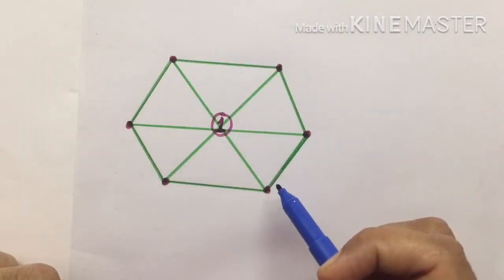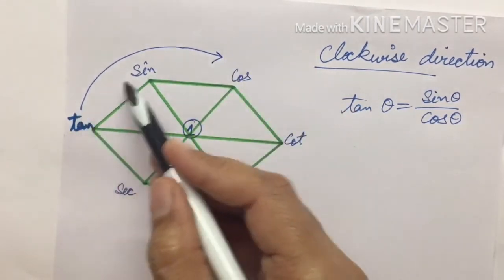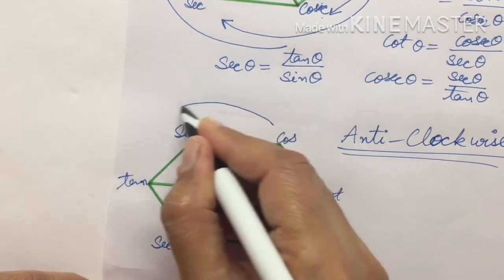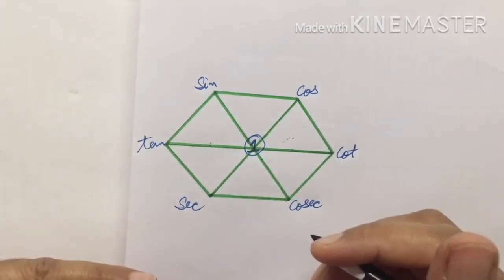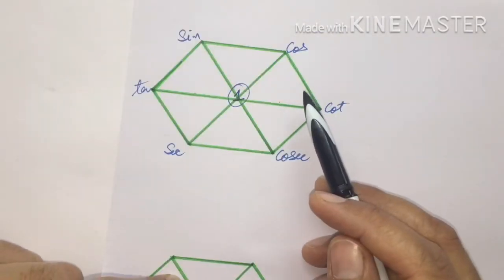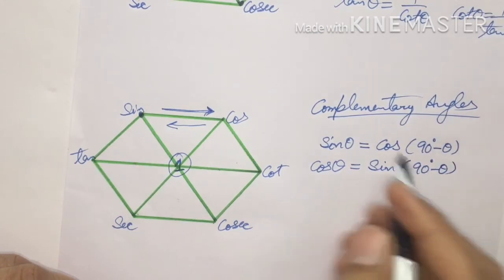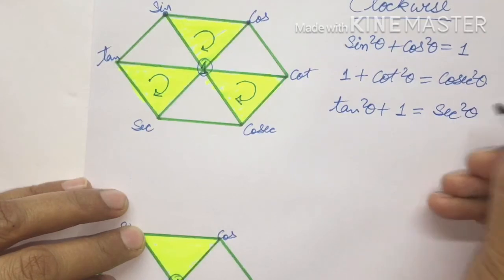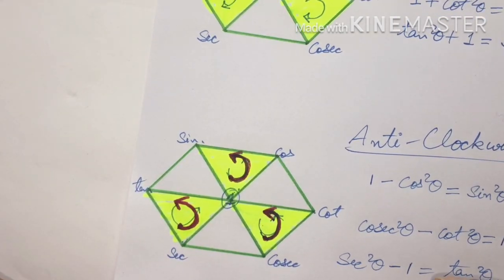Super Hexagon Trick/ Magical Hexagon for all trigonometry formulas/time saving trick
With the help of this super hexagon trick , you will remember all trigonometric formulas/identities in very less time and for forever.